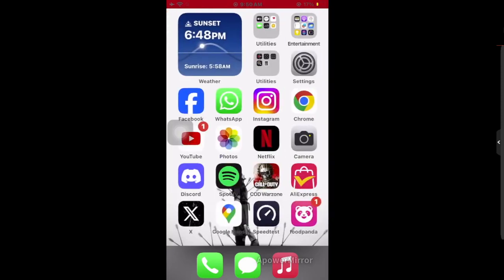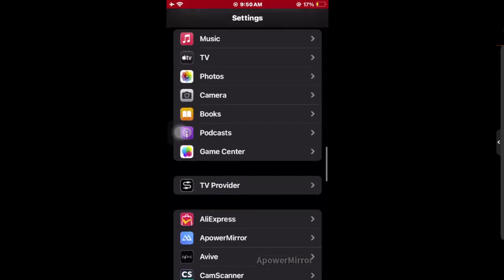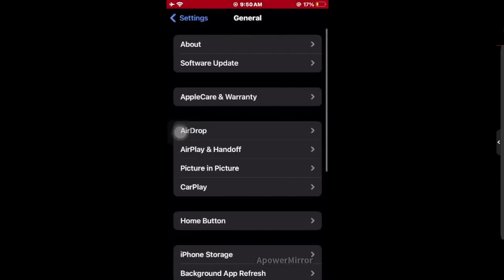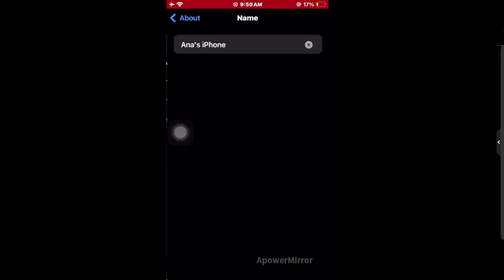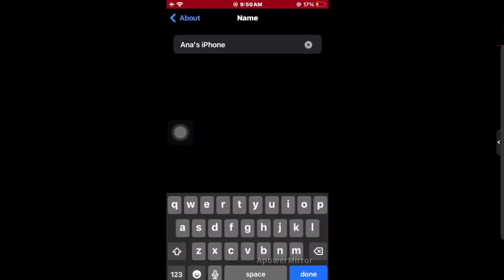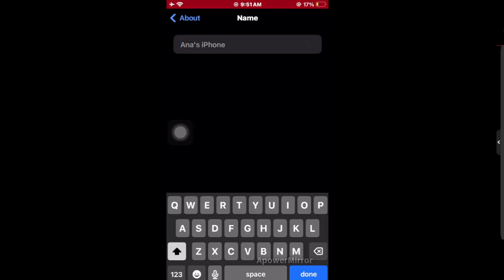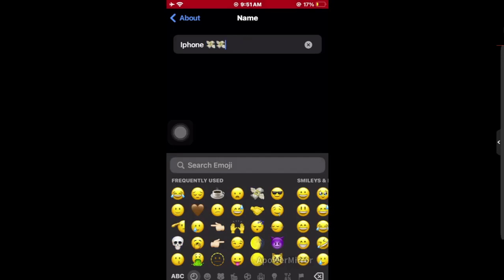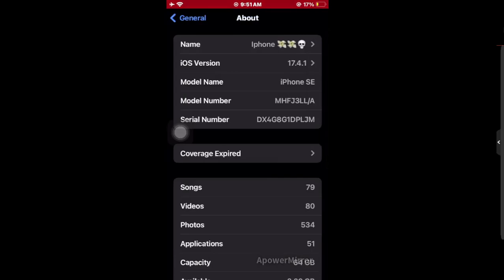How to Edit Bluetooth Name on iPhone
To change the name of your Bluetooth device on your iPhone, follow these steps:

1. **Open Settings:** Launch the Settings app on your iPhone. It's usually located on your home screen.

2. **Tap Bluetooth:** In the Settings menu, scroll down and tap on "Bluetooth." This will take you to the Bluetooth settings where you can manage your connected devices.

3. **Find Your Device:** Under the "My Devices" section, locate the Bluetooth device whose name you want to change. Tap on the "i" icon next to the device name to access its settings.

4. **Change Device Name:** On the device settings screen, you should see the current name of your Bluetooth device. Tap on the "Name" field to edit it.

5. **Enter New Name:** A text field will appear where you can enter a new name for your Bluetooth device. Use the on-screen keyboard to type the desired name.

6. **Save Changes:** Once you've entered the new name, tap "Done" or "Save" to apply the changes. Your Bluetooth device will now be identified with the new name on your iPhone.

7. **Verify Name Change:** You can verify that the name change was successful by checking the Bluetooth settings or looking for the updated name when connecting your device.

By following these steps, you can easily edit the Bluetooth name of your device on your iPhone to better suit your preferences.

*- TutoRealm*